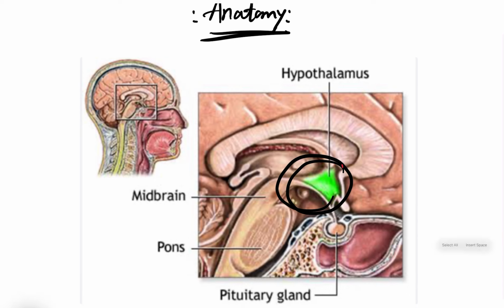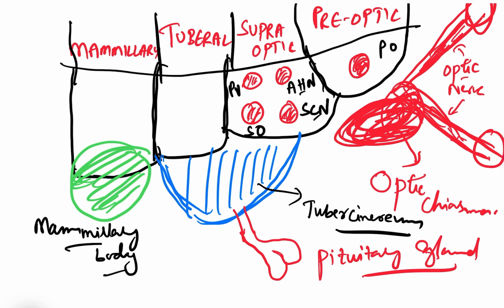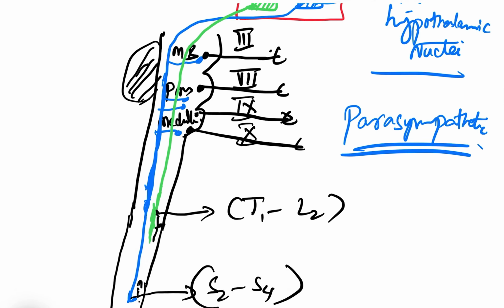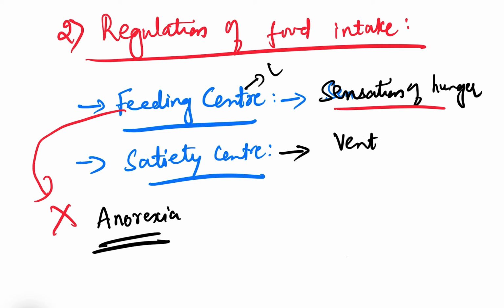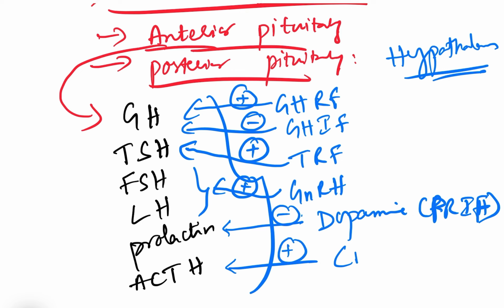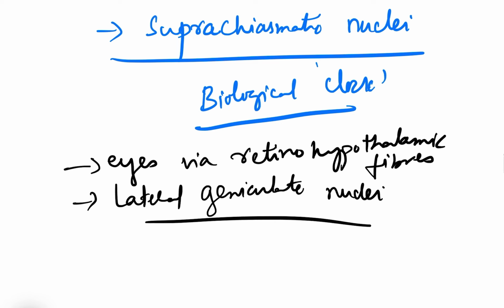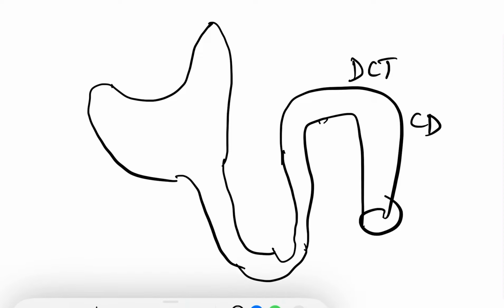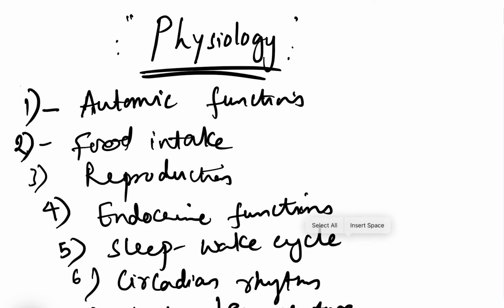Functions of Hypothalamus | In English| Physiology|hypothalamus mbbsinhindi cns @Doctors Corner